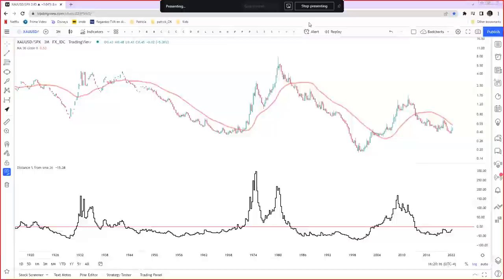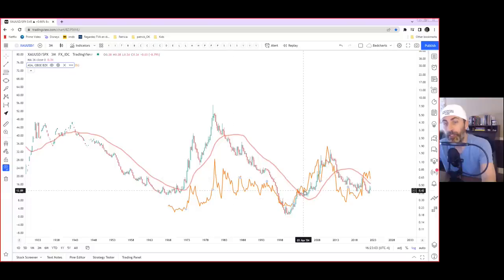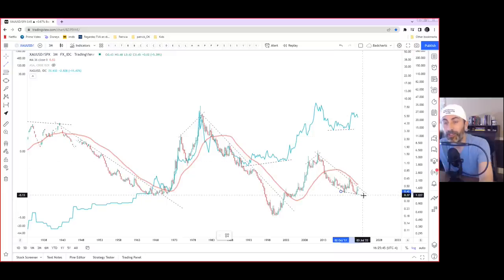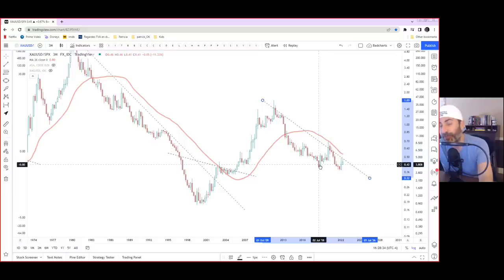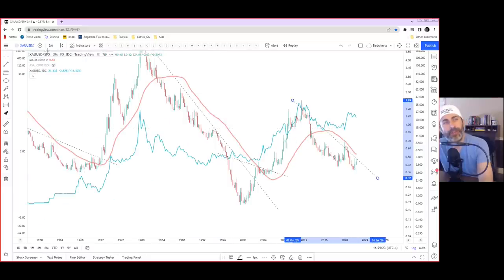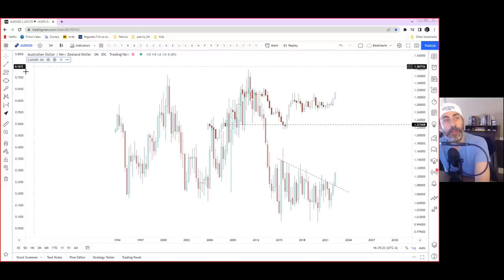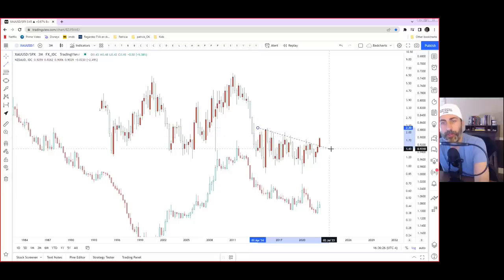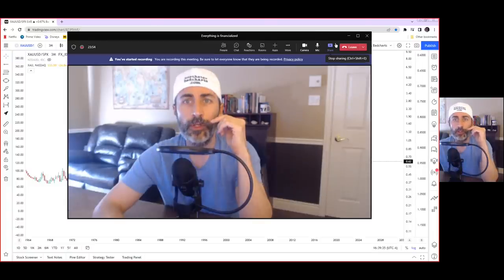Gold and silver's DESTINY tied to a chart NOBODY is talking about!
Sentiment is ROCK bottom. Nobody wants gold or silver. Even less miners. Then why am I still so bullish? Watch this to understand. Friendly reminder all our members get these nuanced details